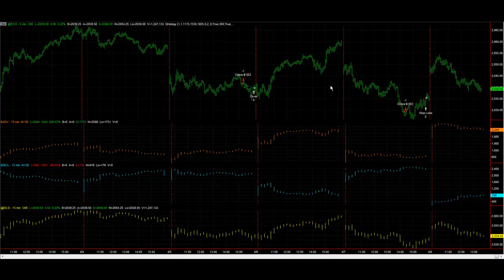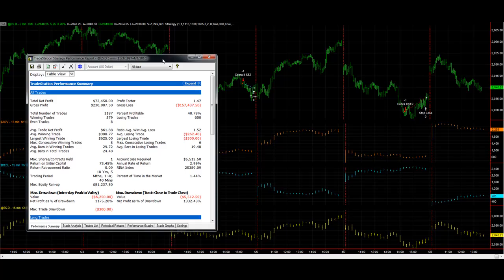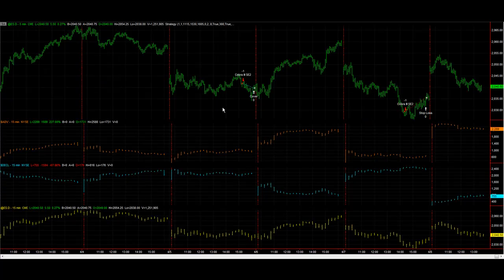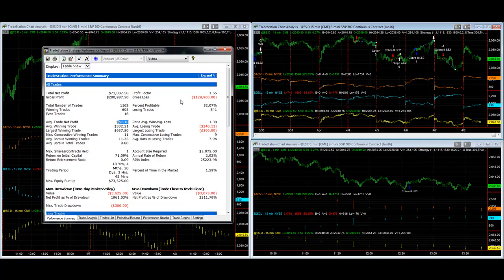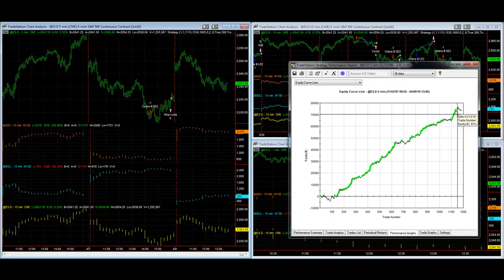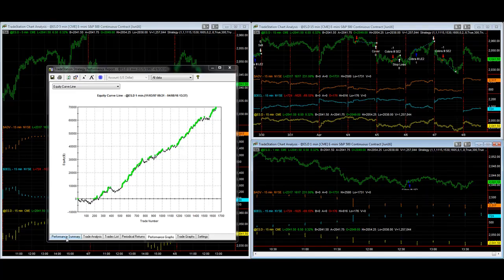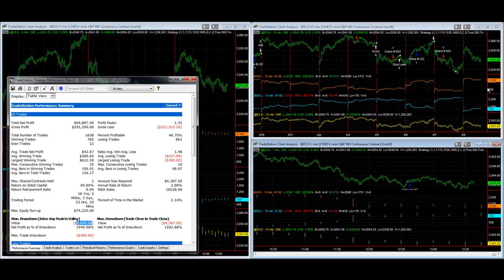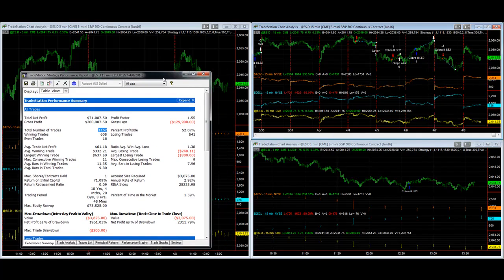Top Low Frequency Trading Systems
With all the talk about HFTs or High Frequency Trading, we focus on long term day trade and low frequency trading systems. Futures and forex trading contains substantial risk and is not for every investor. An investor could potentially lose all or more than the initial investment. Risk capital is money than can be lost without jeopardizing ones' financial security or life style. Only risk capital should bused for trading and only those with sufficient risk capital should consider trading. Past performance is not necessarily indicative of future results.